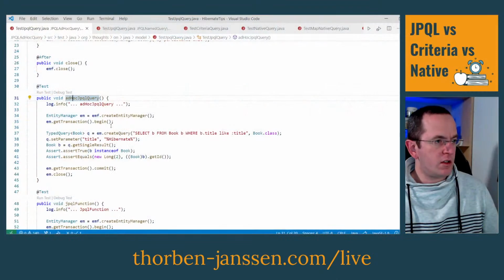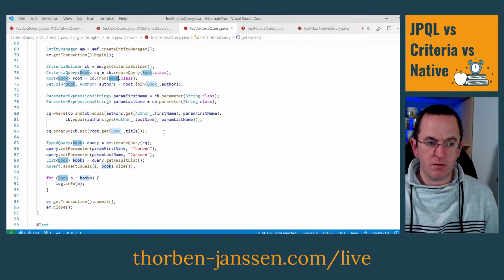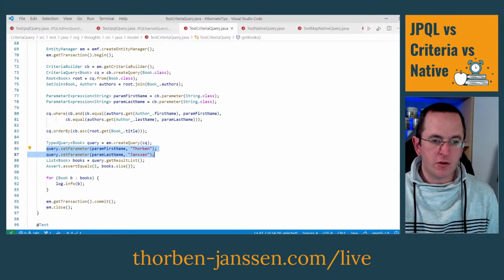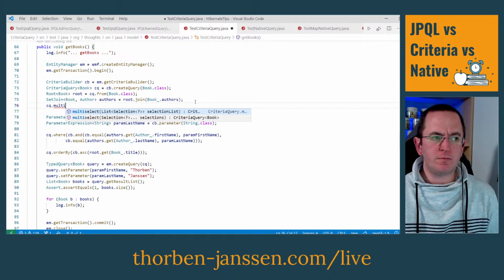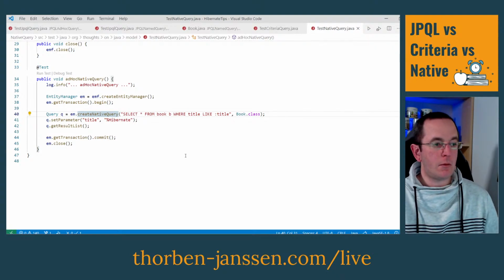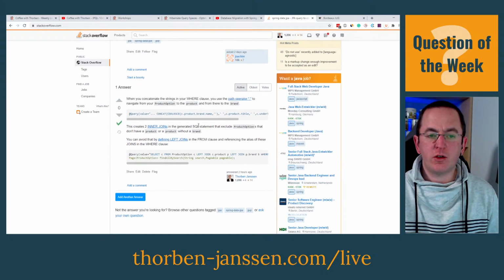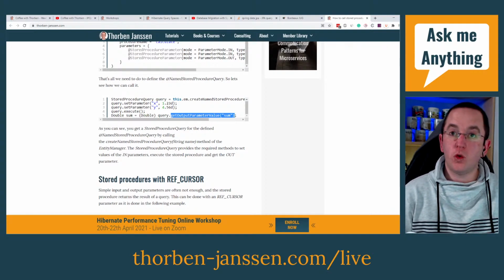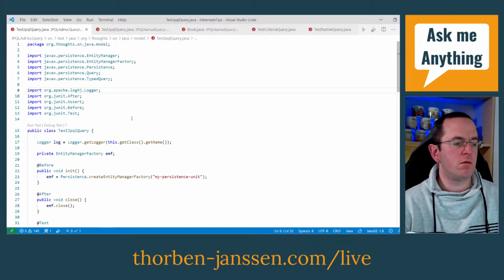Coffee with Thorben - JPQL / Criteria / Native Queries? What's the difference?